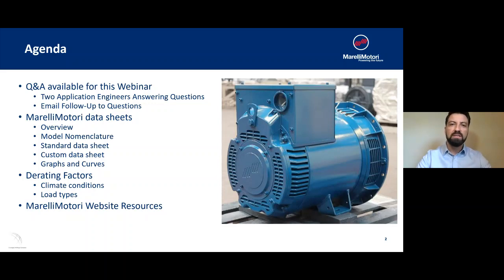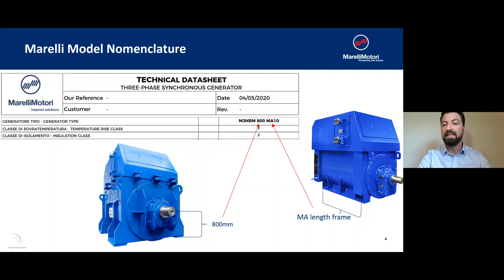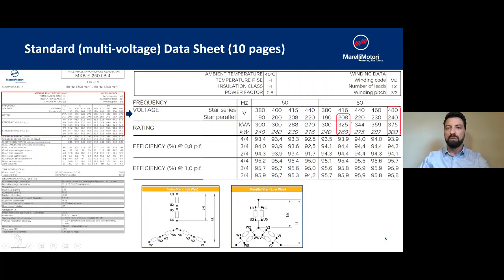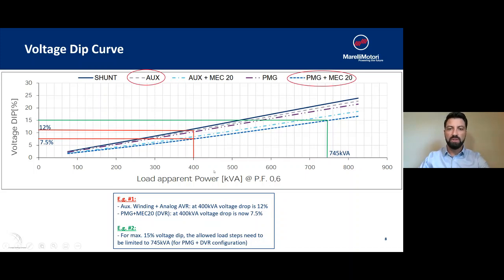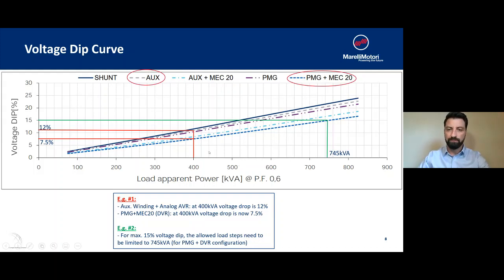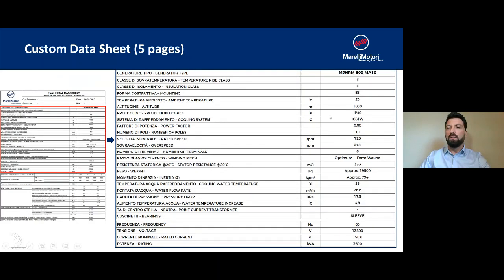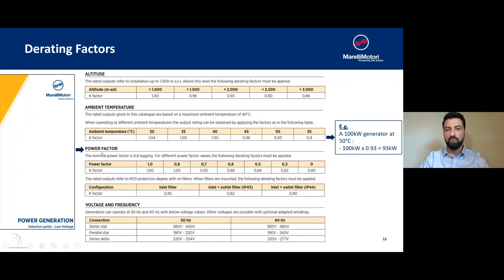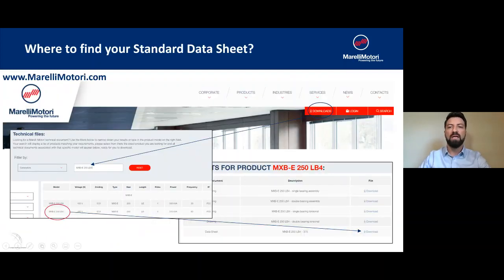Marelli Motori Webinar Series: Generator Datasheets & Derating Factors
Today we talk about:

- Marelli Motori standard and custom datasheets
- Model nomenclature
- Graphs and curves
- Derating Factors

Speaker: Elvis Thanaj

Curious about our power generation range?